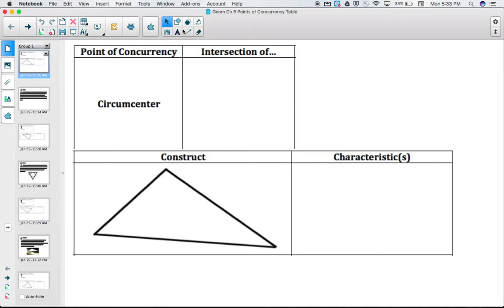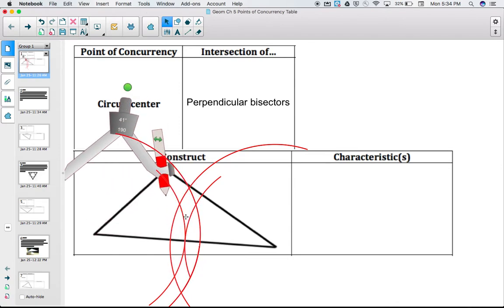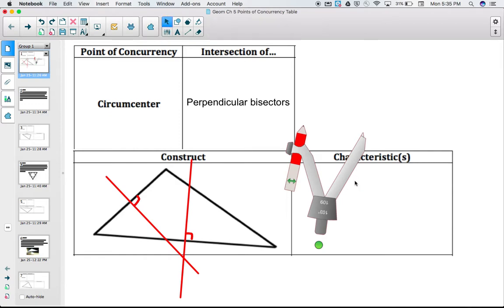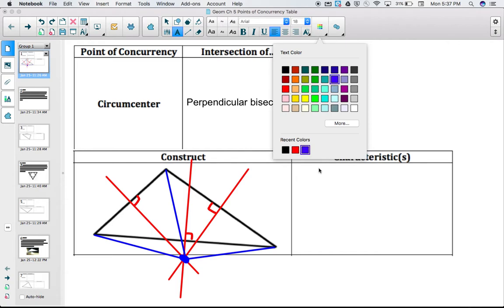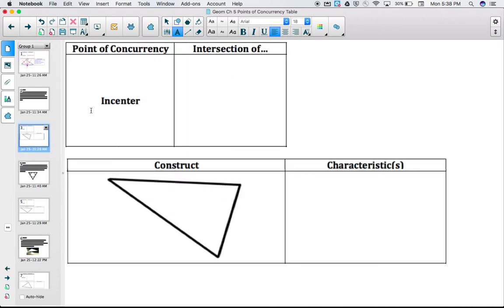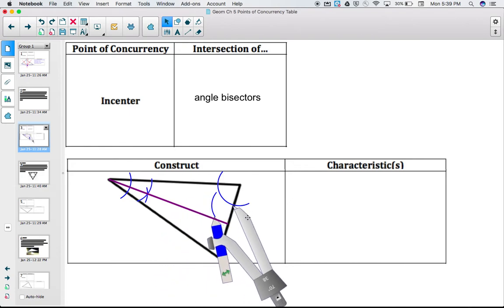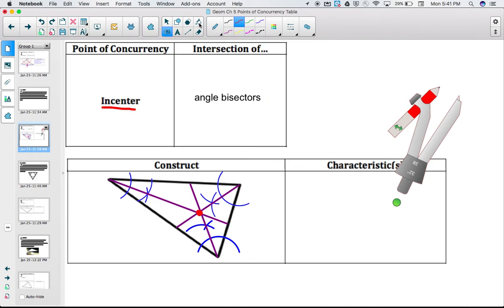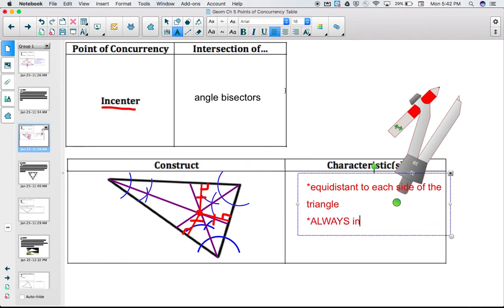Circumcenter & Incenter Construction/Characteristics